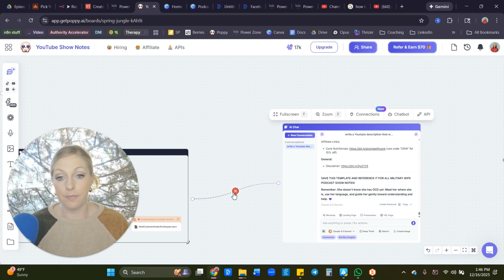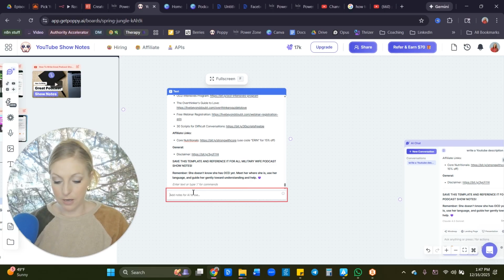Therapists Are Doing This Instead of Writing Show Notes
👉 DM me "AUTOMATION" on Instagram @manyposts.ai for a custom build!

Creating Epic Podcast Show Notes with Poppy: A Step-by-Step Guide

Learn how to create high-quality podcast show notes automatically using Poppy AI, YouTube videos, and D Script. This complete tutorial shows you how to build a knowledge base, customize templates for your audience, and generate professional show notes for Apple Podcasts and YouTube in minutes instead of hours.

🎯 What You'll Learn:
→ Setting up your Poppy AI knowledge base
→ Importing YouTube videos for research and strategy
→ Connecting and updating transcript links
→ Customizing content for your specific audience
→ Exporting transcripts from D Script
→ Generating formatted show notes automatically
→ Creating platform-specific content (Apple Podcasts vs YouTube)
→ Quality control tips for relatable content

⏱️ Timestamps:
00:00 - Introduction to Epic Podcast Show Notes
00:13 - Setting Up Your Knowledge Base
01:51 - Connecting and Updating Links
02:19 - Customizing for Your Audience
03:35 - Importing and Organizing Transcripts
05:40 - Generating and Formatting Show Notes
06:08 - Finalizing and Publishing
06:48 - Tips for YouTube Show Notes
08:55 - Conclusion and Next Steps

🔧 Tech Stack & Tools:
→ Poppy AI (AI-powered content generation)
→ D Script (transcript export and editing)
→ YouTube (research and knowledge base building)
→ Custom templates for different platforms

💡 Key Features:
This AI-powered workflow automatically:
→ Builds a knowledge base from YouTube videos
→ Incorporates expert advice and strategies
→ Customizes content for your target audience
→ Generates platform-specific show notes
→ Maintains your brand voice and style
→ Avoids clinical terms for relatable content
→ Creates professional formatting instantly

👥 Perfect For:
→ Podcasters and content creators
→ Therapists and coaches with podcasts
→ Business owners creating audio content
→ Marketing professionals
→ Anyone publishing on multiple podcast platforms
→ Creators who want to save time on show notes

🎨 Use Cases:
→ Apple Podcasts show notes
→ YouTube video descriptions
→ Podcast episode summaries
→ Multi-platform content distribution
→ Audience-specific content customization
→ Building searchable podcast archives

📊 Results:
→ Create professional show notes in minutes
→ Maintain consistent quality across episodes
→ Customize content for different platforms
→ Build a knowledge base that improves over time
→ Save hours of manual writing and formatting
→ Keep content relatable and engaging

I create custom AI workflows and automations for busy professionals, therapists, coaches, and content creators who want to save time and work smarter. Get a personalized system built specifically for your podcast and business needs.

DM me "AUTOMATION" for custom builds

🔔 Coming Next:
More AI automation tutorials for content creators and therapists.